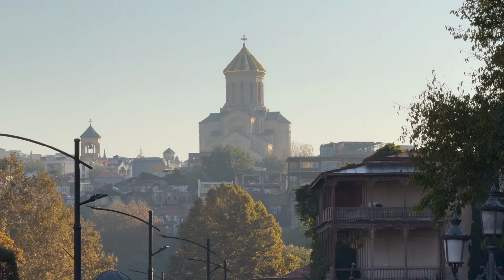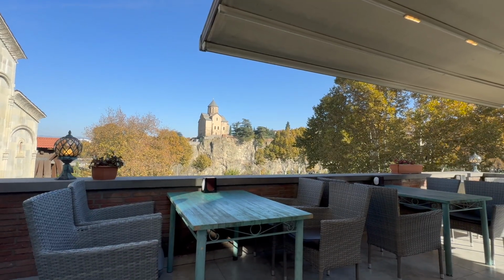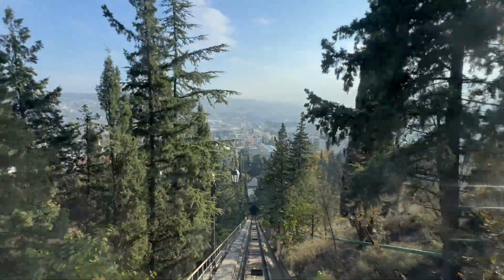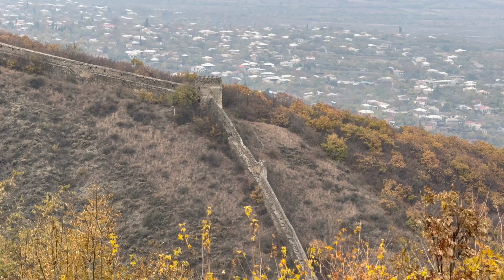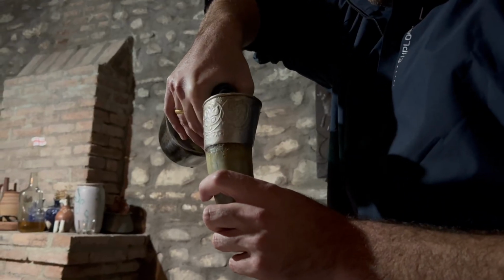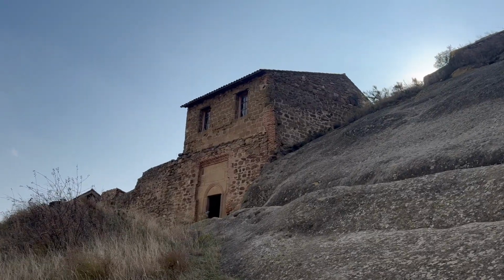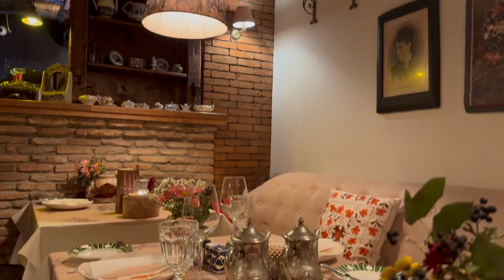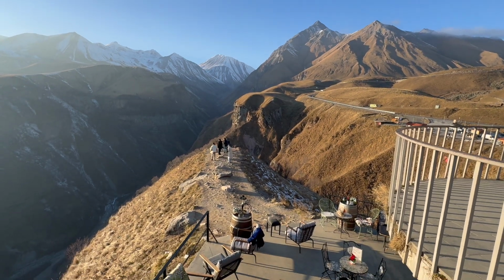4 DAYS IN GEORGIA | Tbilisi | Caucasus Mountains | Wine Tasting | Monasteries | Kazbegi | Food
This video is about how to spend 4 days in Georgia. This country in the Caucasus has a lot to do and see.

The video covers a 4-day Georgia itinerary that includes Tbilisi and the surrounding area, wine tasting, the Caucasus Mountains, the Rainbow Mountains, monasteries like the David Gareji monastery complex, and more. It's a great trip if you're looking for a broad range of things to do and see in Georgia.